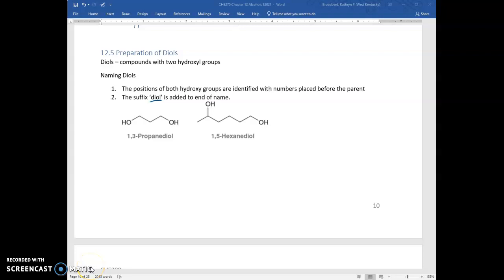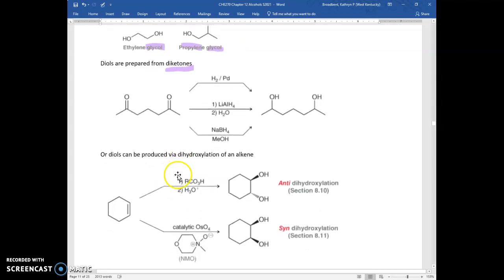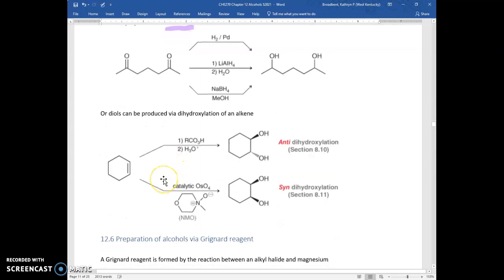280 12.5 Diols - A short one